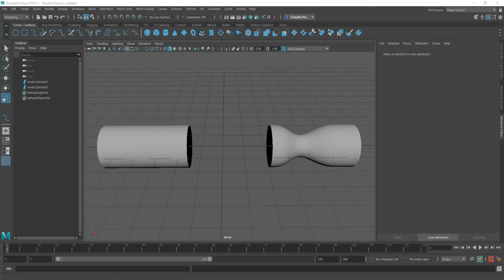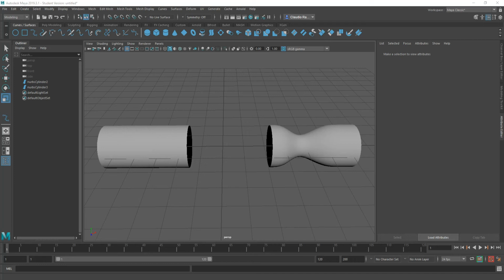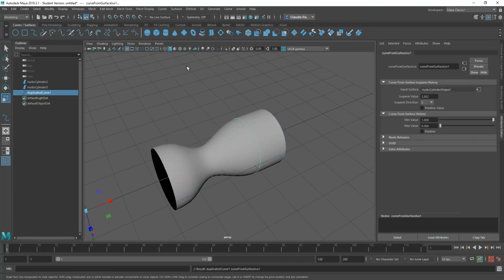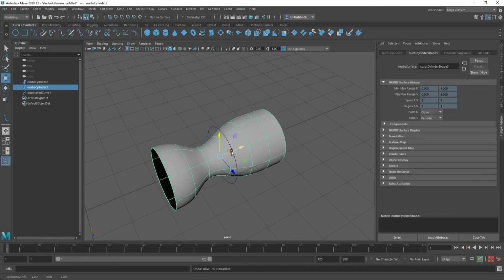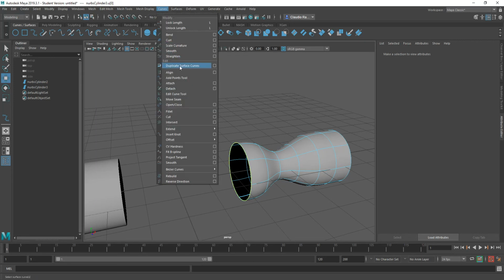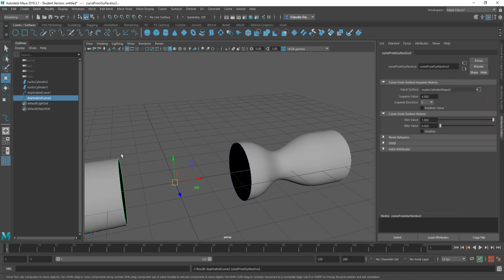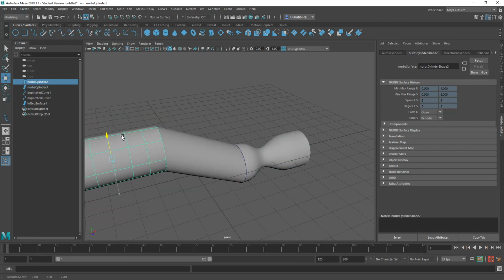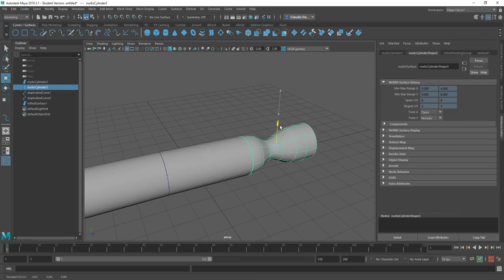Maya - Extract Curves from NURBS Objects